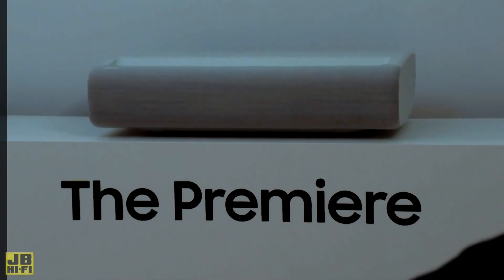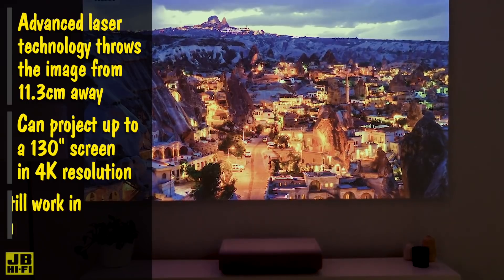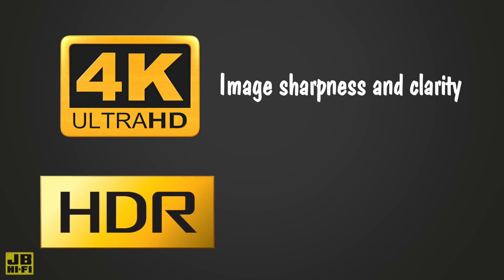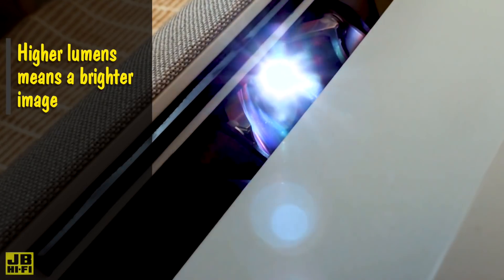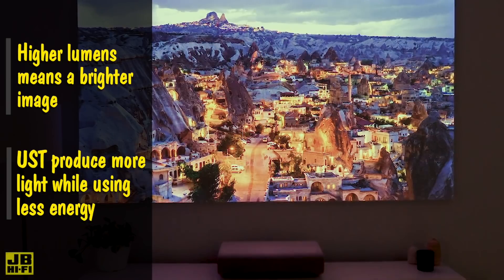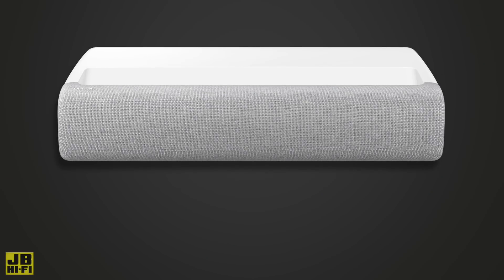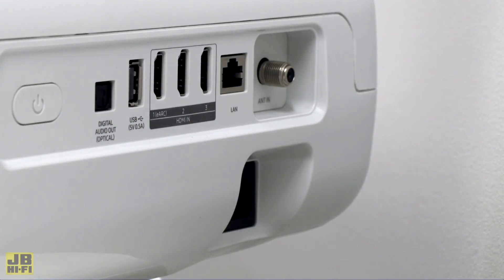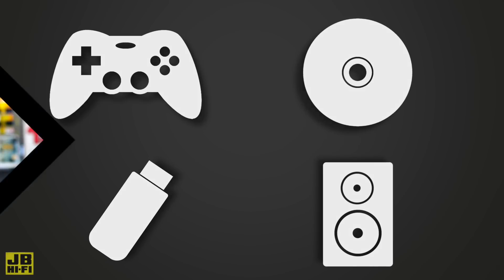Understanding ultra short throw laser projector tech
We break down some of the jargon and terms used when looking for a projector using the Samsung Premiere LSP9T ultra short throw projector.